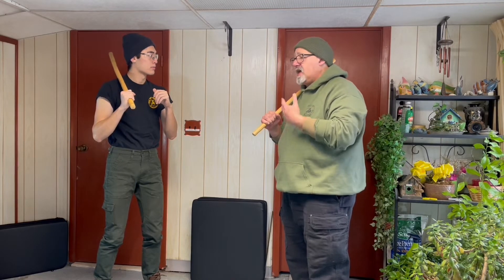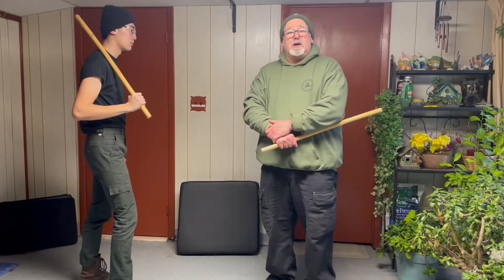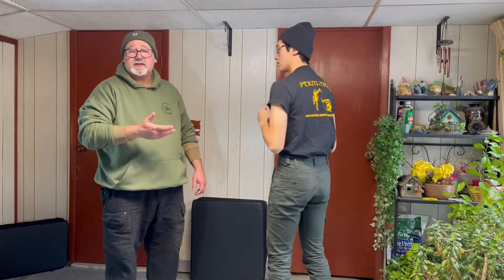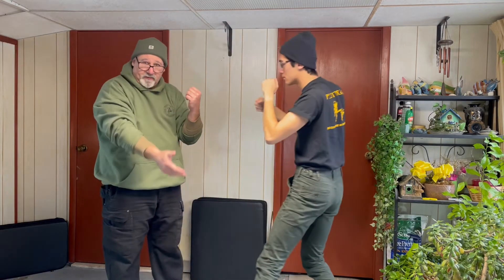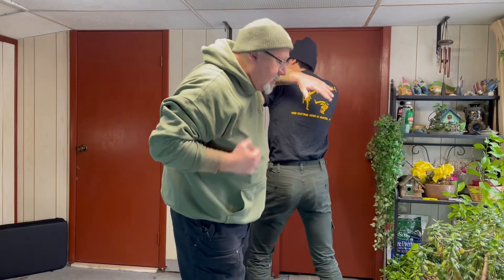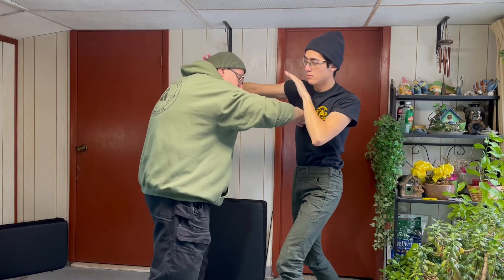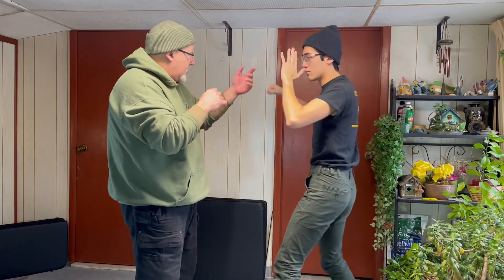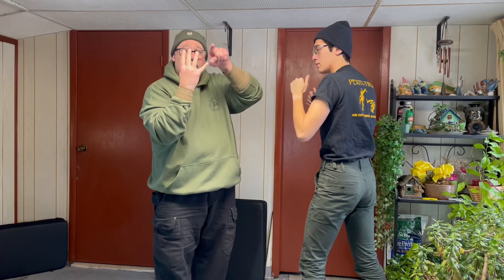UNDERSTANDING MULTI-STRIKE TIMING DRILLS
How can you do multiple strike combinations in real life? Begin with drills that allow you to adapt on the fly to changing situations. Both Solo Baston and boxing versions of the drill are shown.

More on this subject can be seen on the 5 Attacks Subsystem video on the PTI store